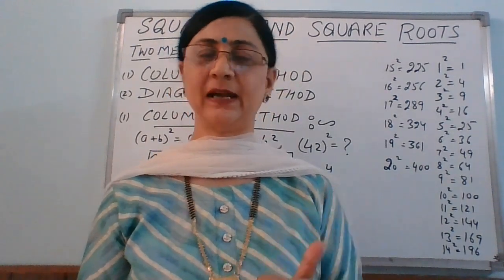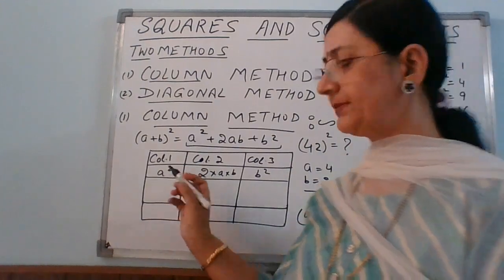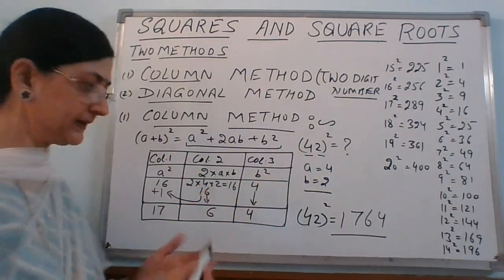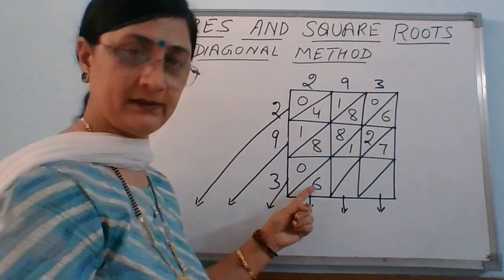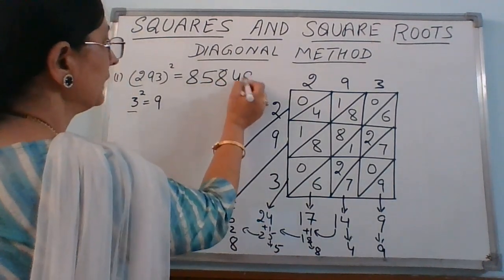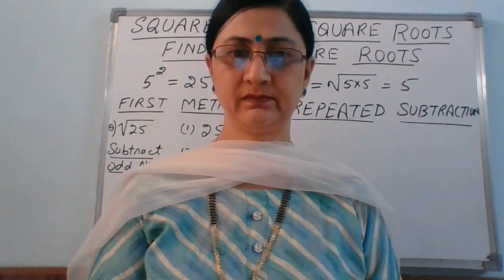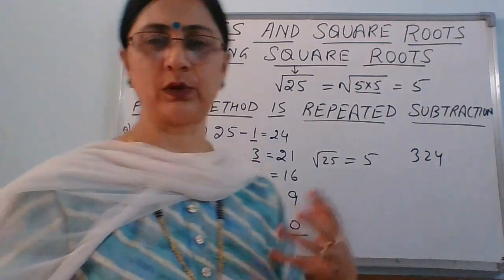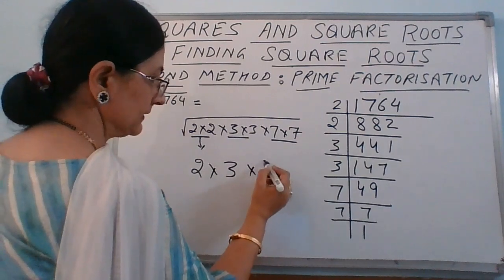Squares and Square Roots || Class-8 || Part-1